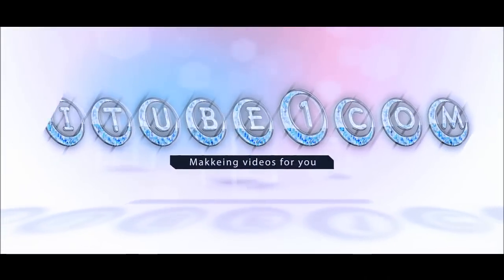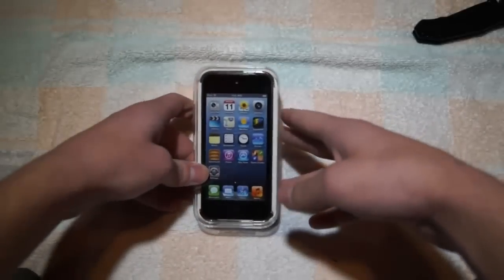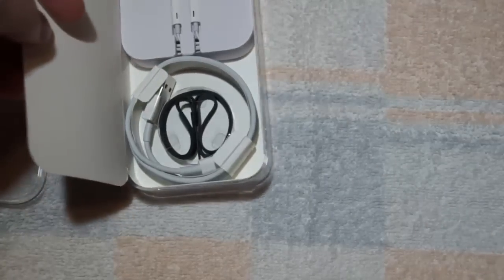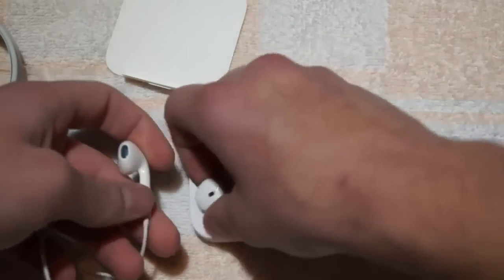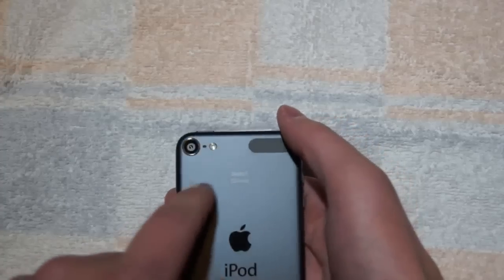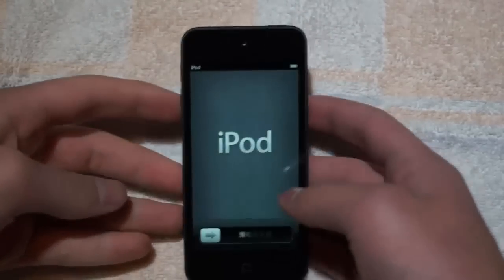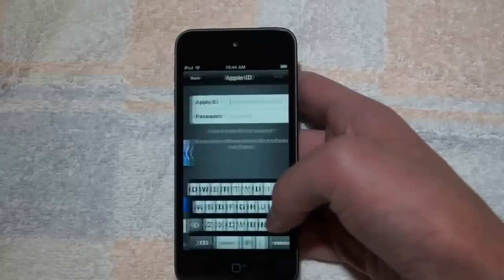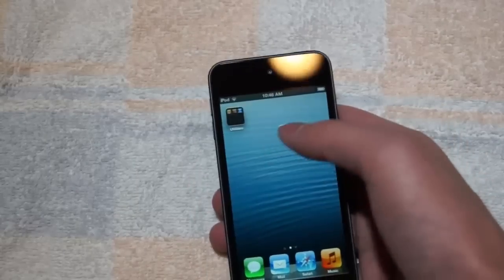Ipod 5th generation unboxing and reveiw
Well heres the ipod touch 5th gen unboxing hoped you enjoyed it